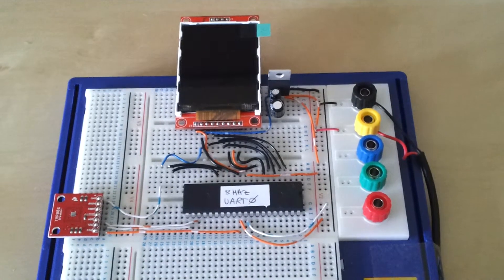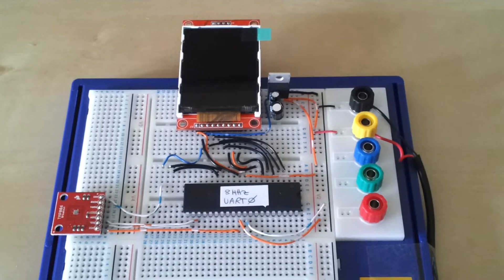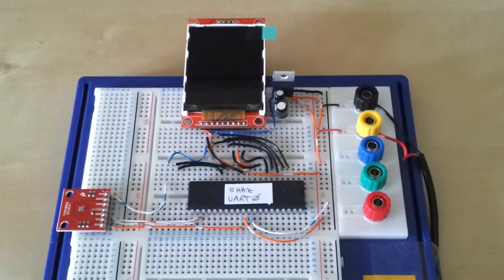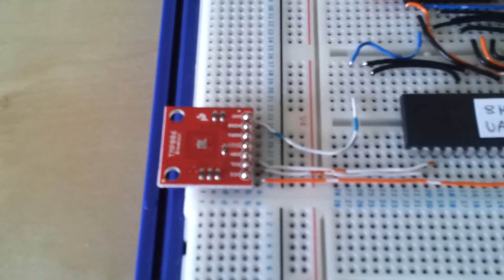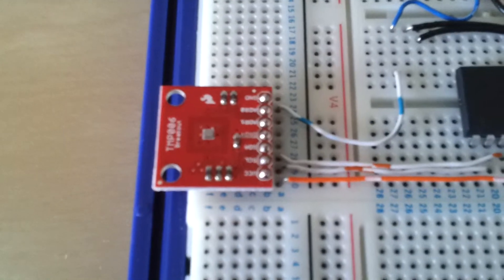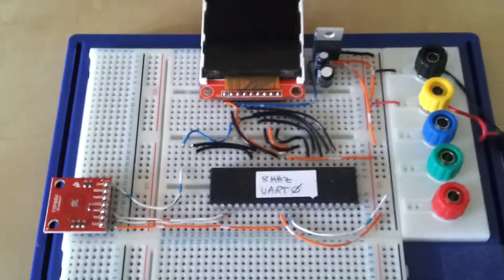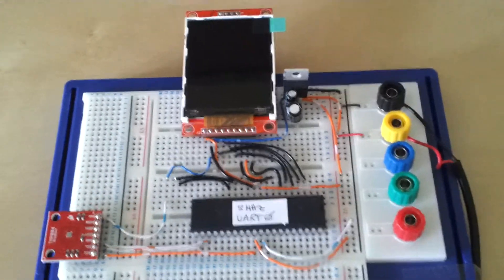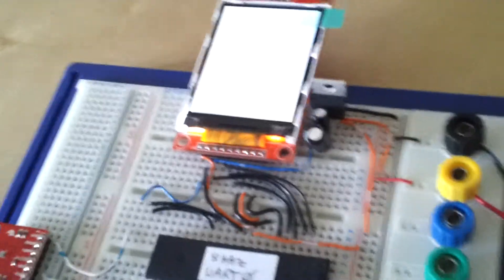Texas Instrument TMP006 sensor integration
This is the test circuit and test application I am using to read object temperature using a contact-less sensor, the TI TMP006 sensor.